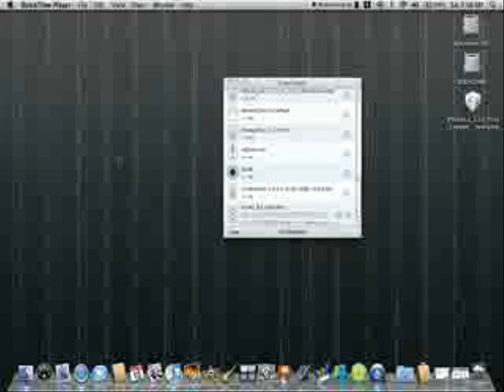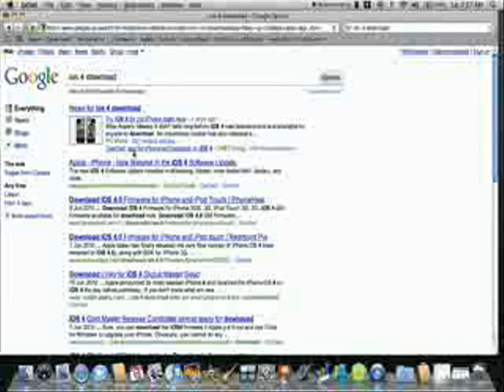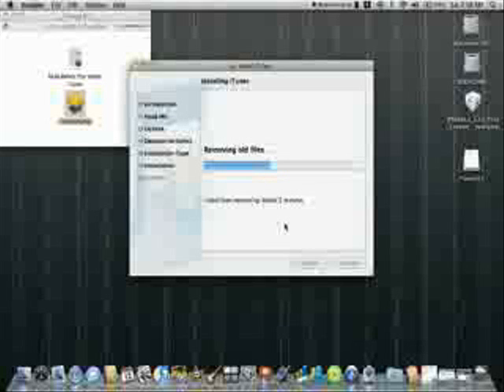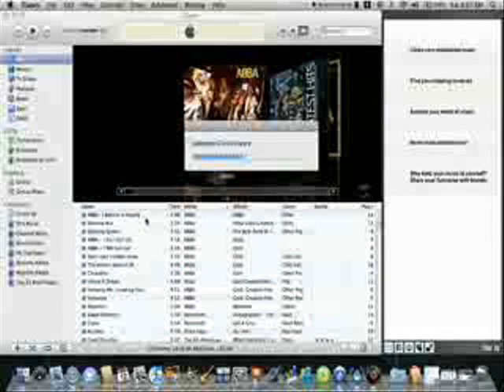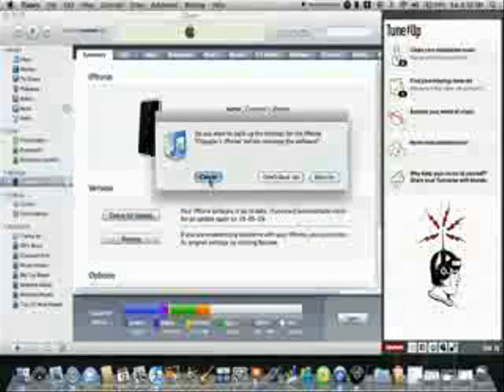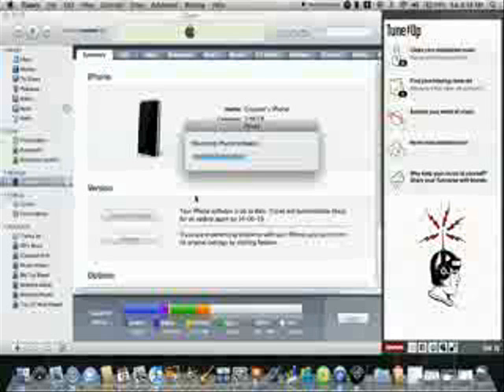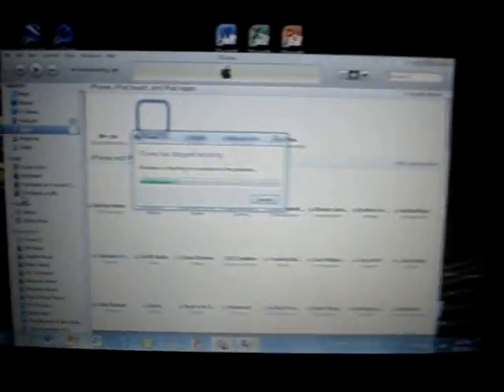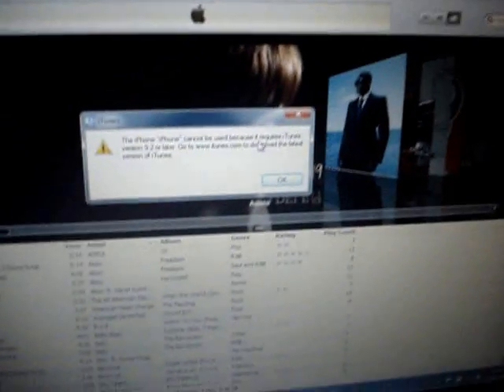How To Install iOS 4.0 On iPhone 3G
Remember a while back I found os 4.0 well i found it again only this time it works.

WARNING: Jailbreakers and iPhone unlocker MUST stay away from iOS 4 until the dev-team or someone releases new jailbreak and unlock tools for iOS firmware. iOS 4 requires iTunes 9.2 which is in beta now and available for developers (Mac) only. If you update your iPhone to 4.0 GOLD it will NOT work on iTunes 9.1 in Windows.

This is not a public release firmware it still may be glitchey and buggy.